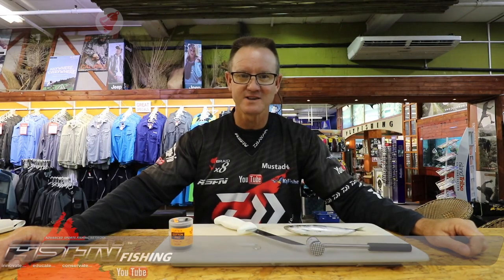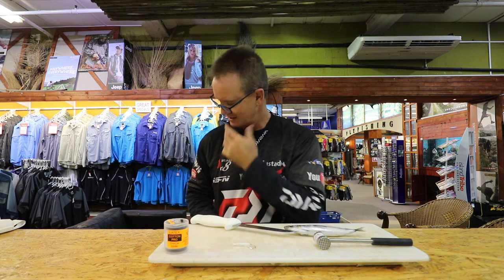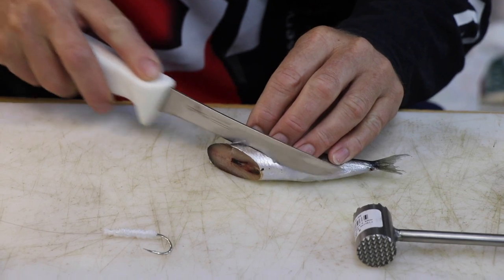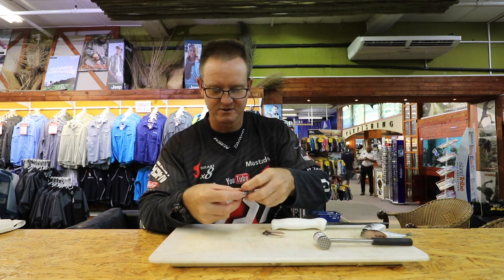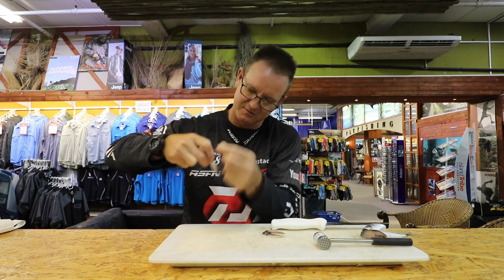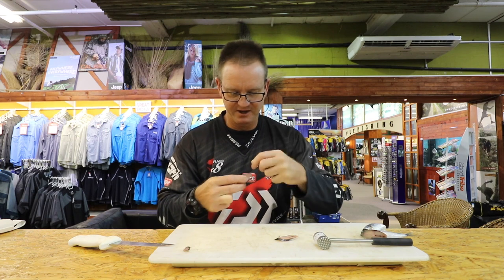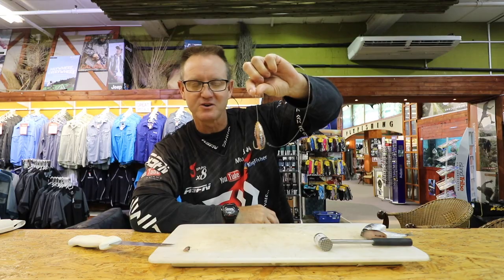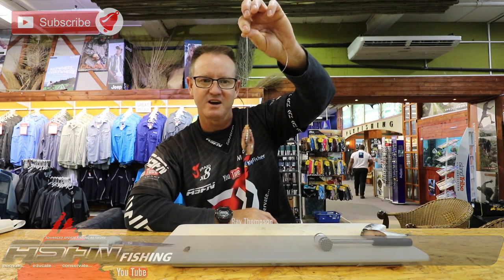Summer time Brown Skate Bait | ASFN Baits & Traces